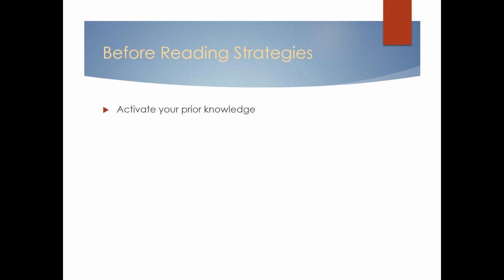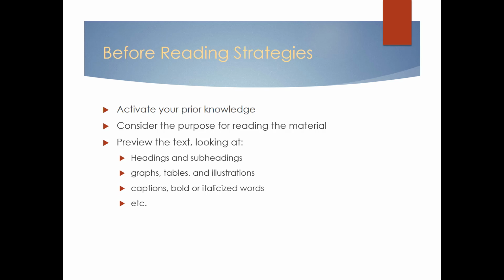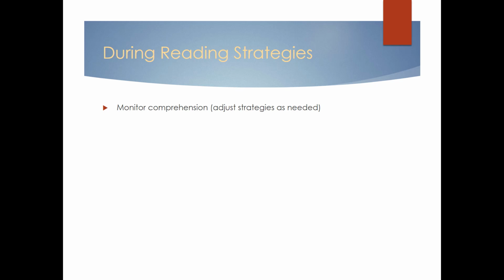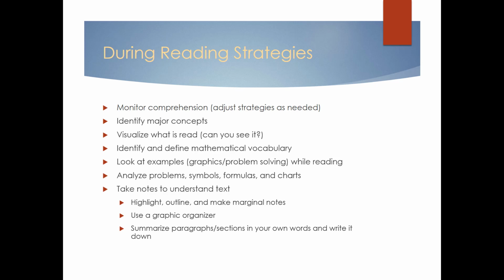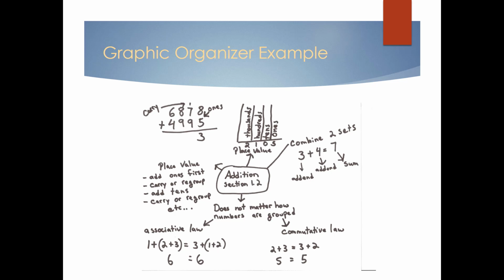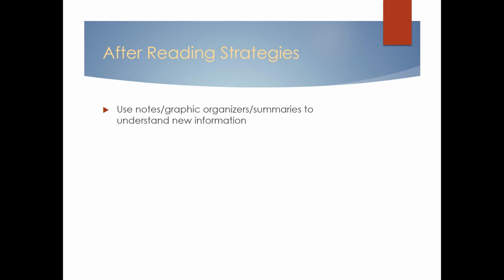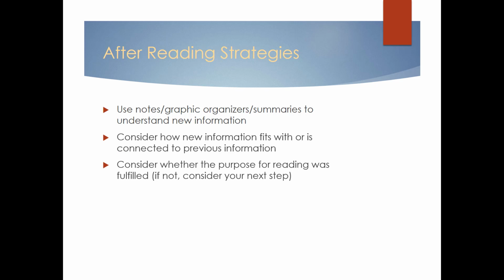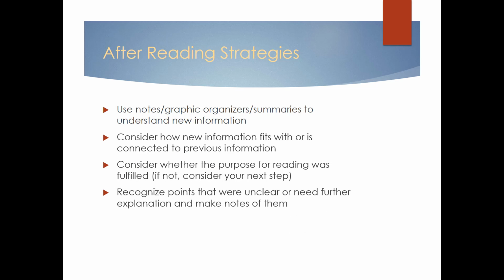02 Textbook Reading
Some basic ideas on ways to approach reading a math textbook.